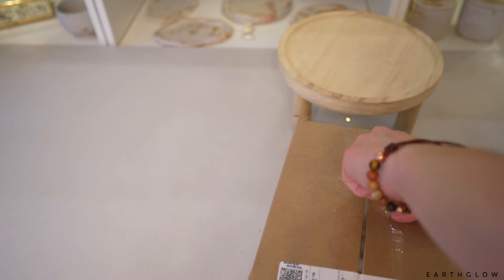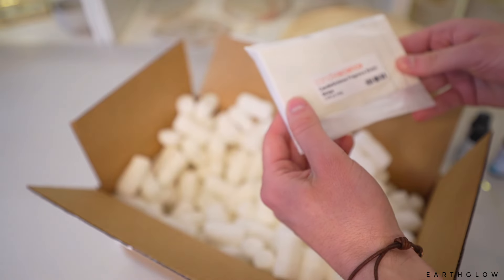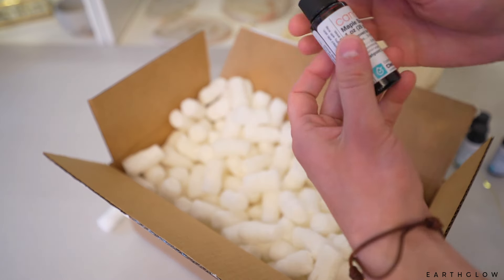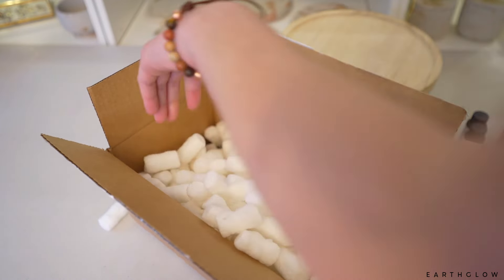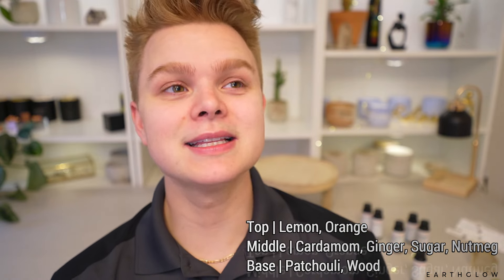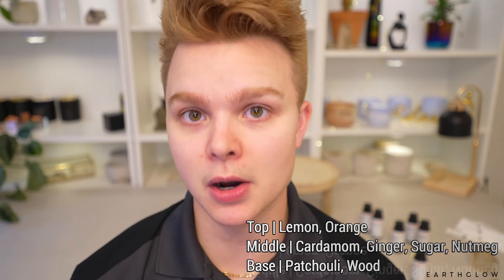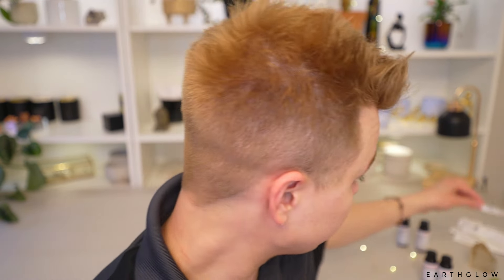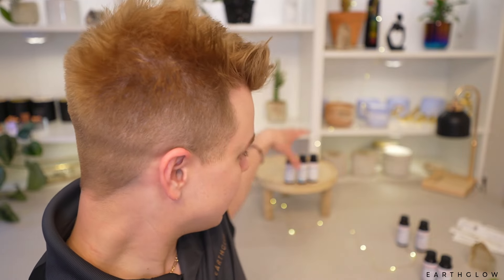CandleScience *just launched* | OOTB first impressions of 2024 Year 'Round Scents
S u p p o r t my work via P a t r e o n (and get a ton of perks)

CANDLEMAKING SUPPLIES
(exact supplies I use)
Silver Tins
Gold Tins